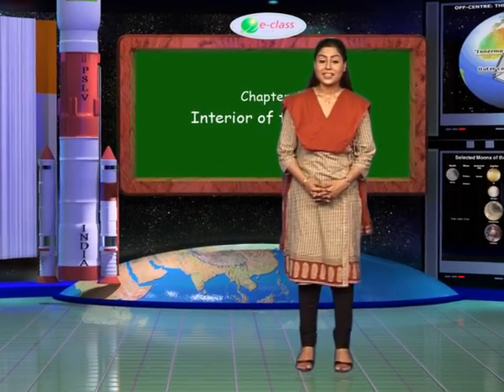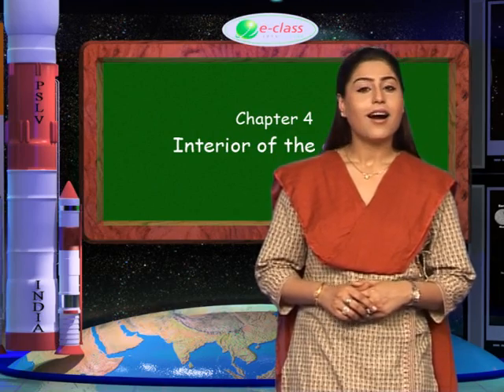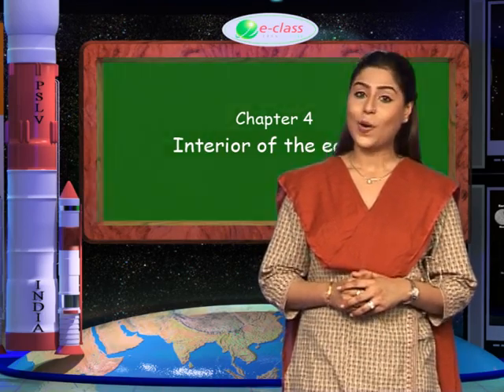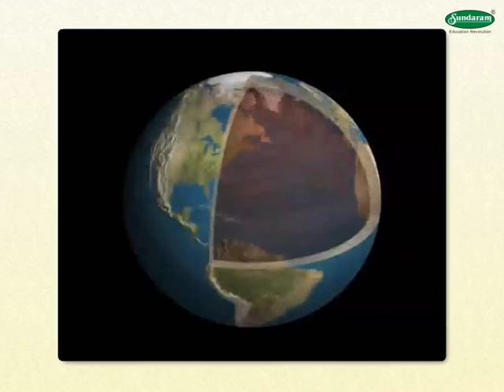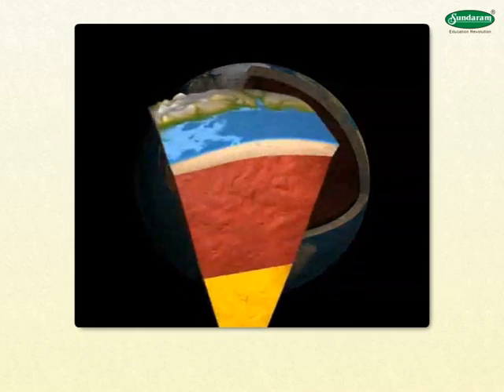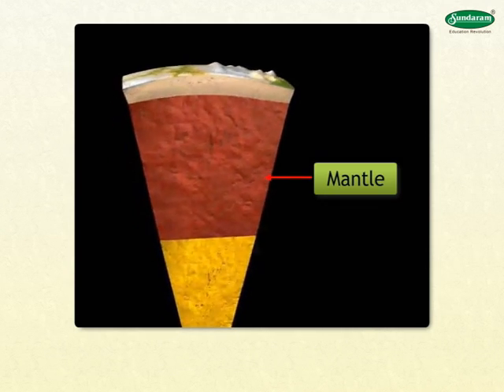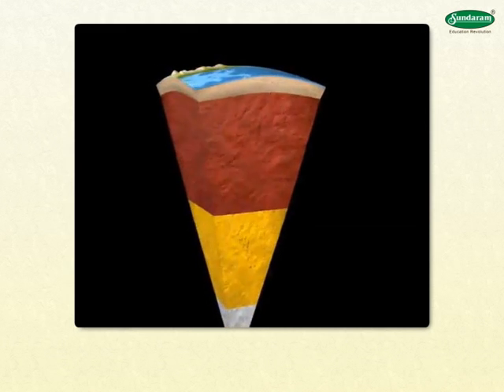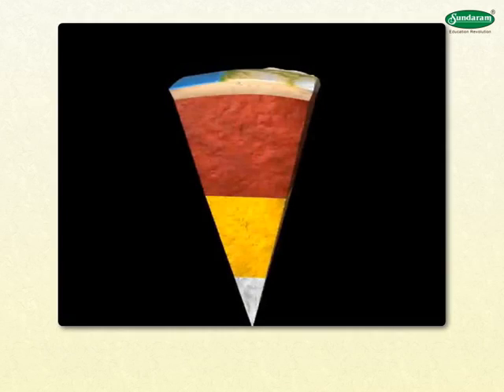e-class: 8th Standard | Geography Chapter#4 | English Medium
Maharashtra Board.
Standard:  8th
Subject : geography
Chapter No.: 4
By e-class , smart way of learning. smart class.